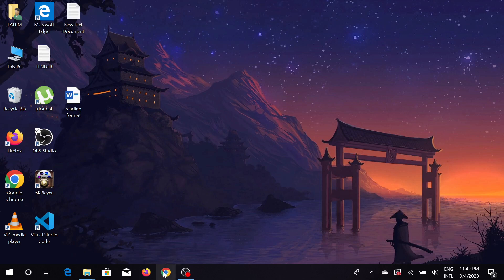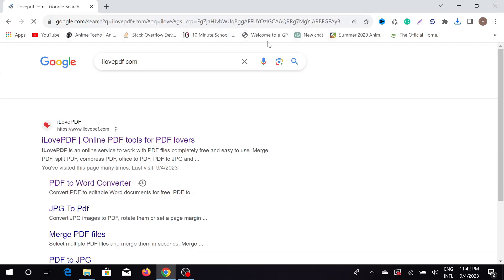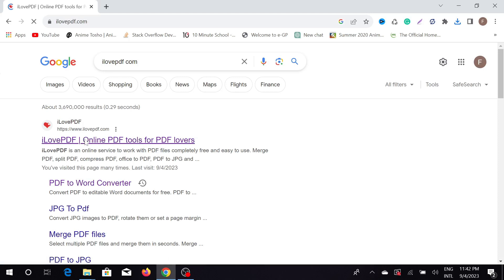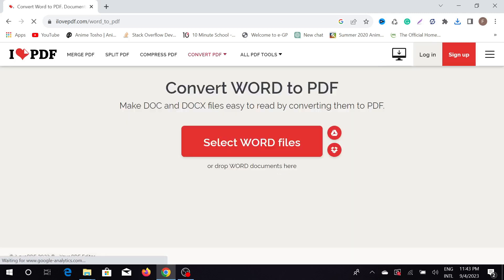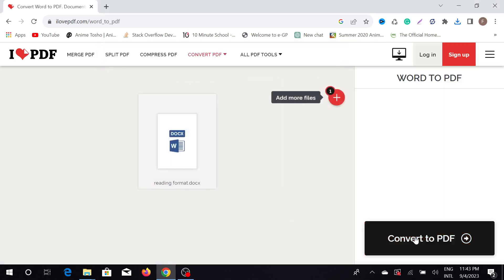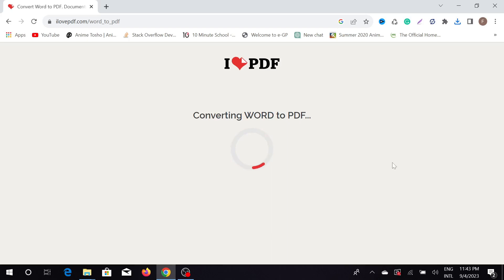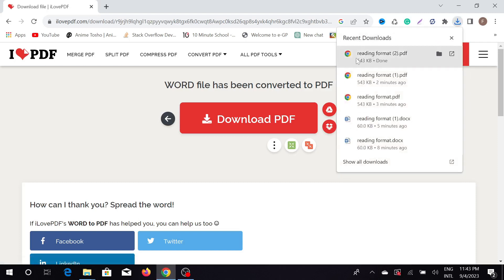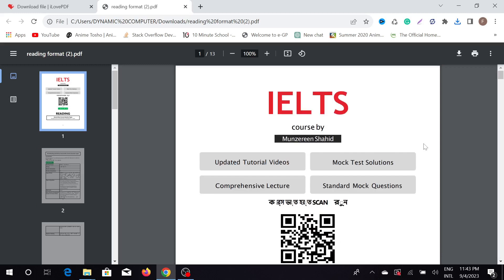How to Convert Word File into PDF (2023)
WorkinTool PDF Converter...
An easy-to-use and powerful PDF converter